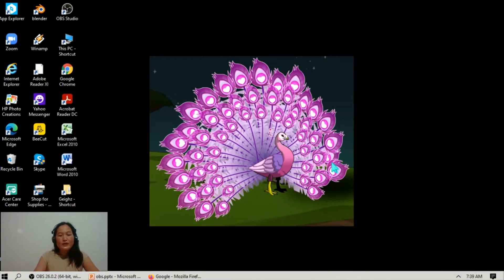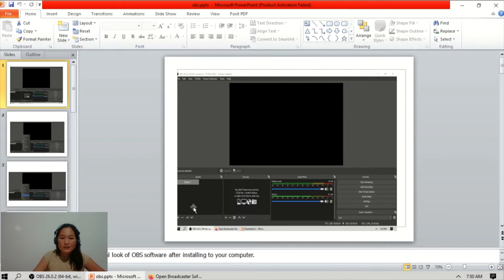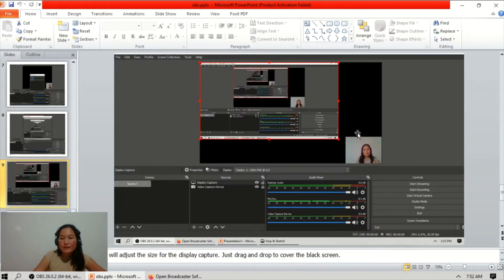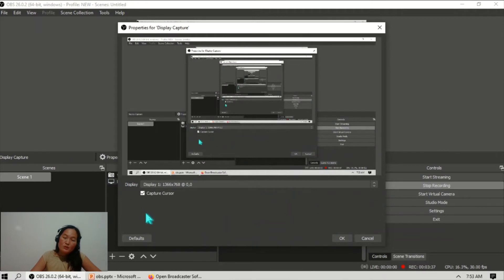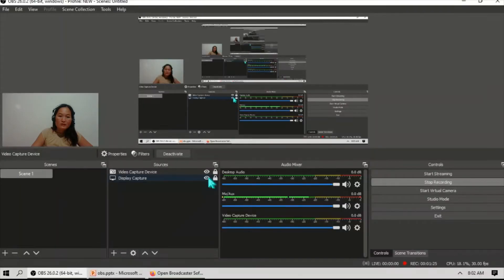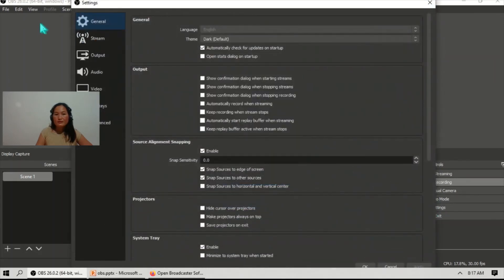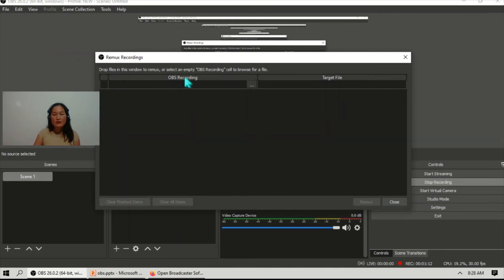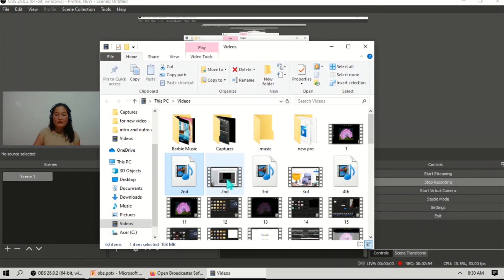How to use OBS Studio - Beginners Guide Tutorial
OBS stands for Open Broadcaster Software. OBS is free and open source software for video recording and live streaming.